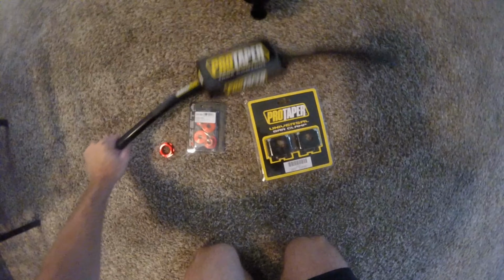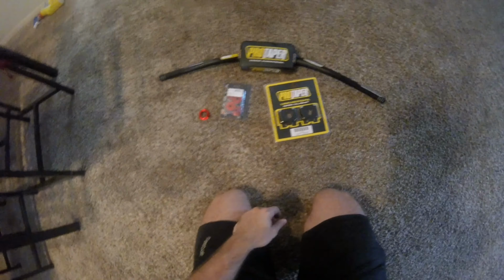DRZ400 Build Series: How to Install a Protaper Handlebar- Carmichael Bend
Memberships Goal⚡ 0% 0/10
Newest Member🔥

Hey Goobers, today I showcase my new handle bar by Protaper! I think this bar looks so awesome in black. Let me know down in the comments if you have any questions on install🔥Enjoy!

Stream donations are never required but always APPRECIATED! You are all amazing :)